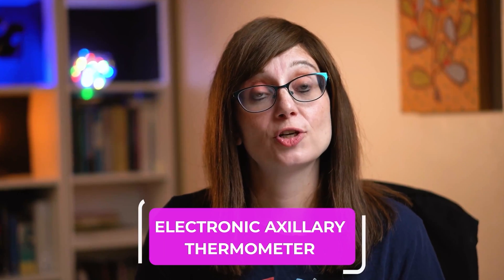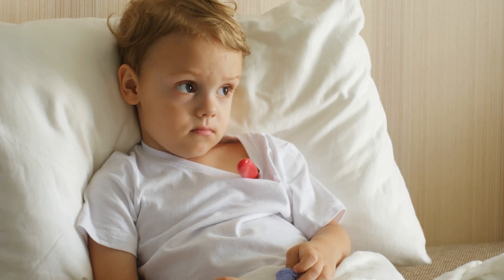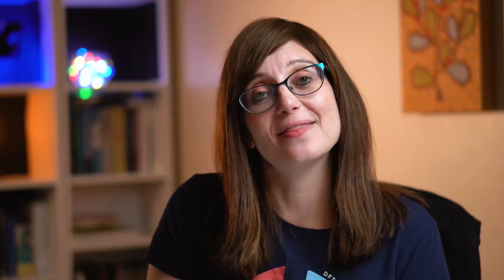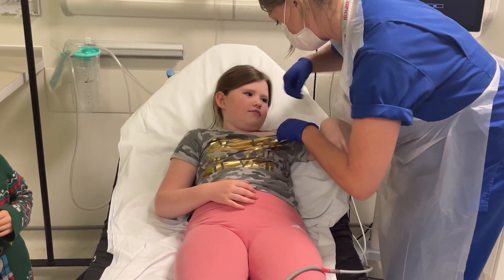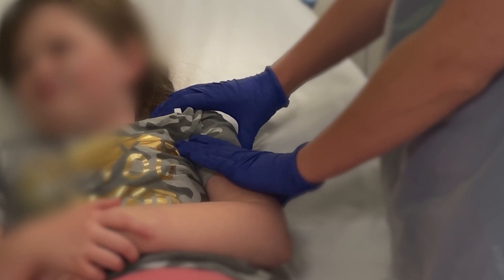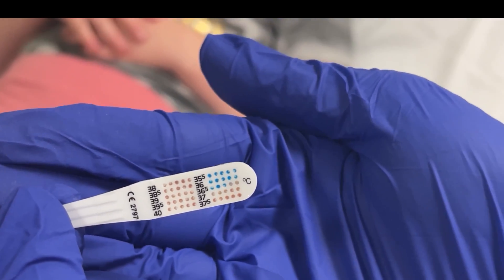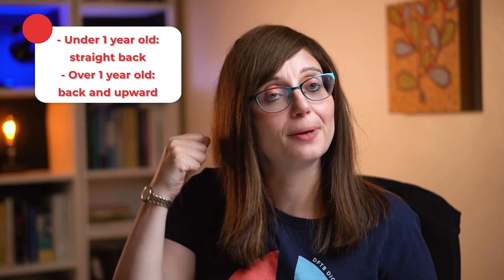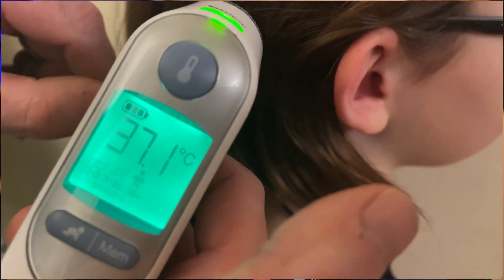3 ways to take a child's temperature with a thermometer accurately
Fever is one of the most common presentations to ED. But there's a world of difference between thinking a child is hot, and that child actually having a temperature.

Here's how to make sure you're measuring the temperature properly in children.

00:00 Intro
00:20 Which route for which age?
00:54 Electronic axillary thermometer
01:17 Chemical dot axillary thermometer
01:53 Infrared tympanic thermometer